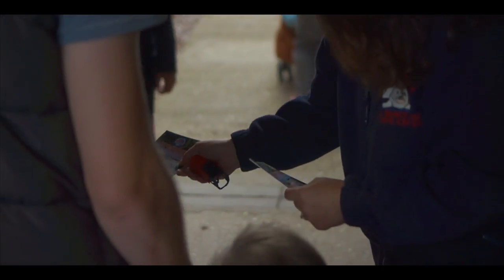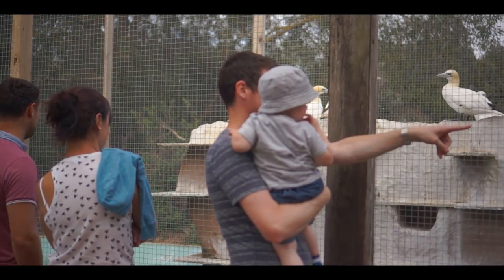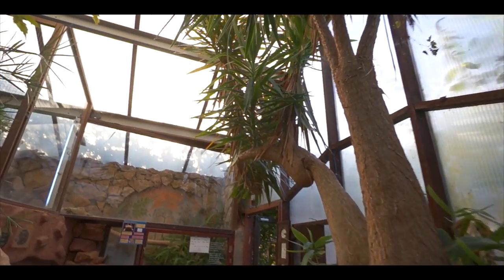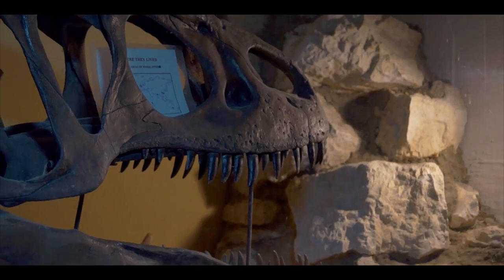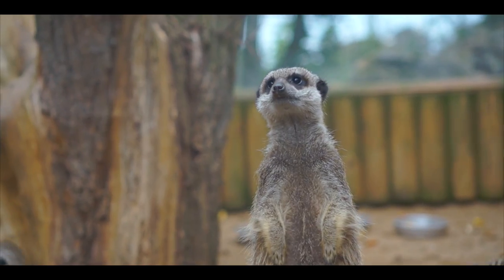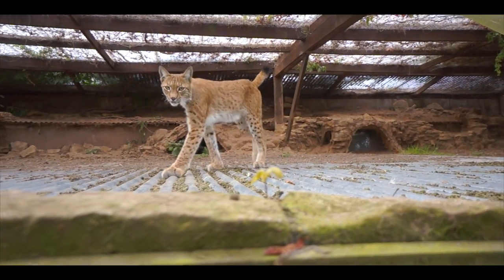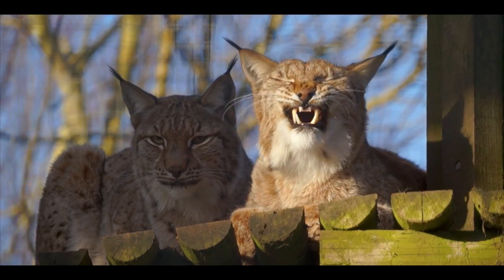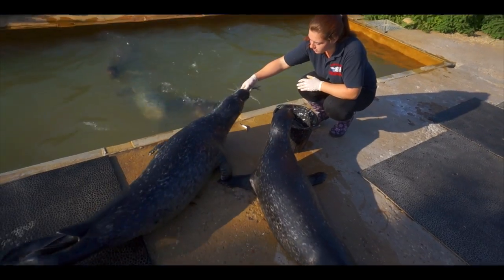The Mablethorpe Seal Sanctuary & Wildlife Centre [Top places to visit in Mablethorpe]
Looking for things to do and places to visit? Head to Mablethorpe's Seal Sanctuary and Wildlife Centre for an exciting family day out.